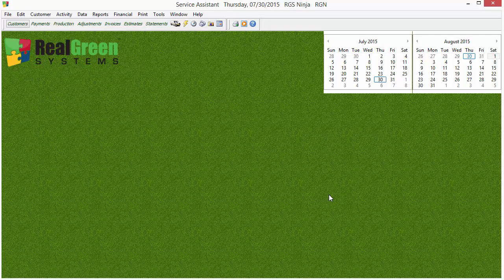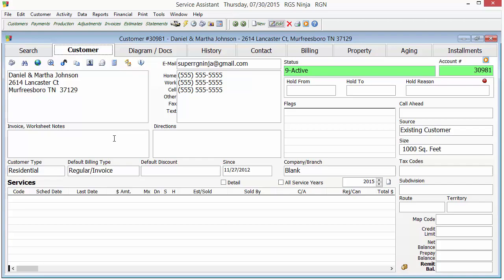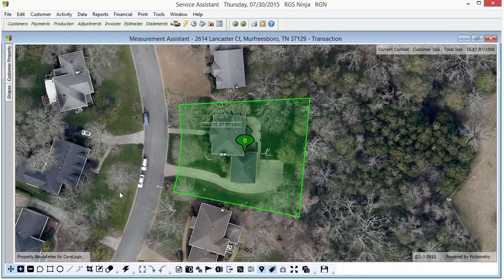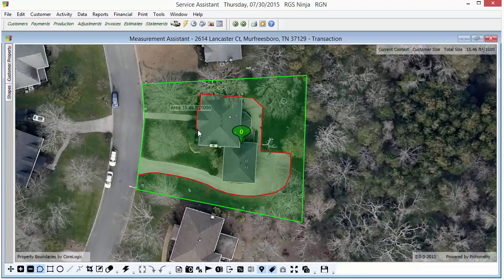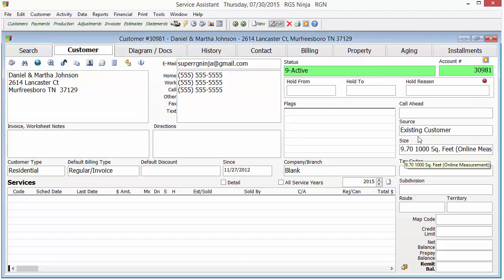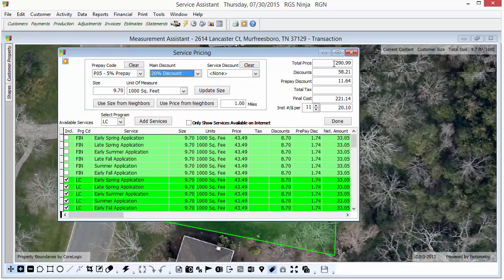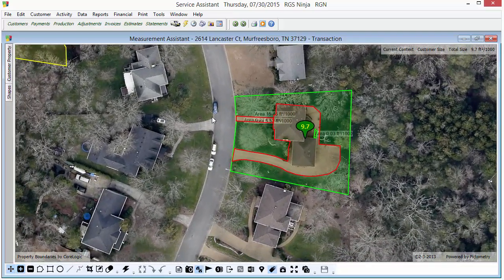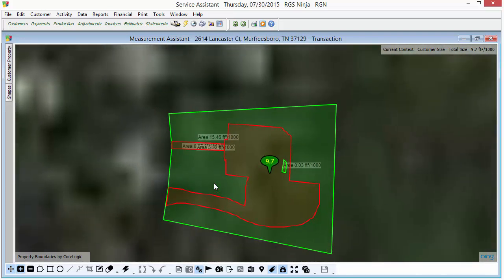Crash Course on Measurement Assistant